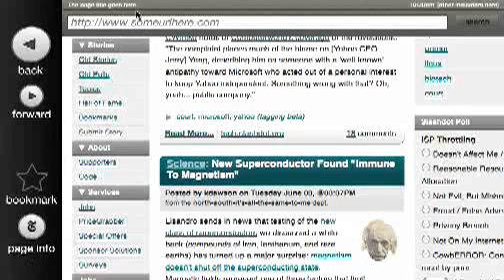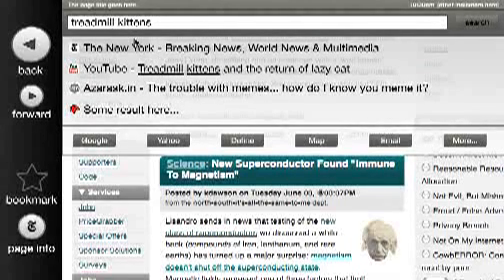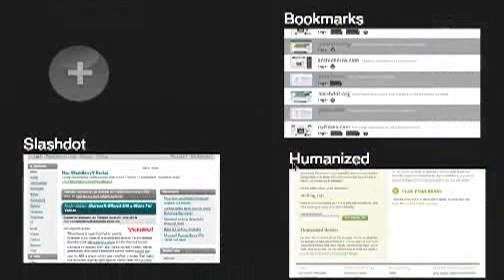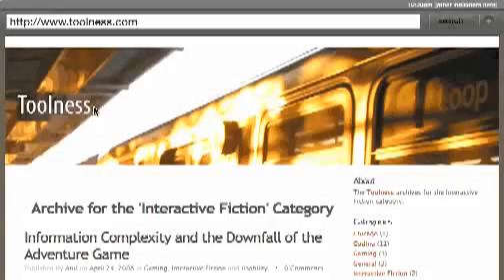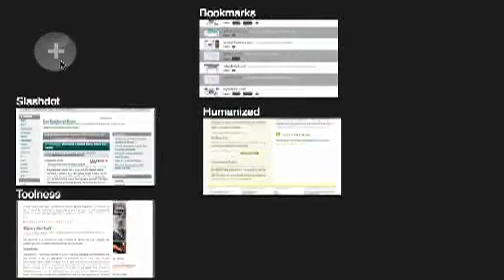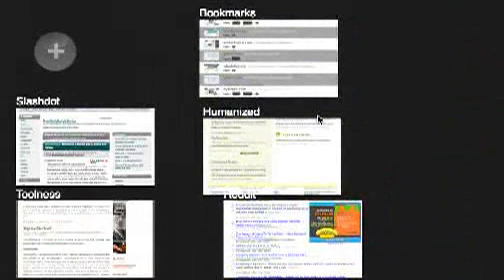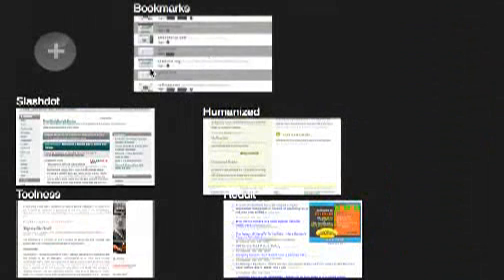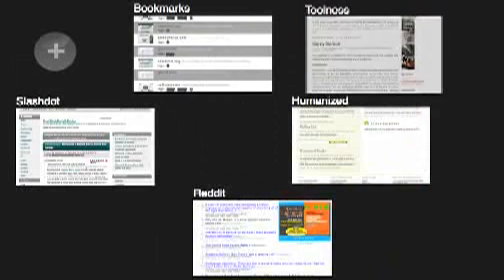Firefox Mobile Browser: Pre-Release Demo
Exciting rumors about Firefox's Mobile Web Browser have been circulating and a company insider shows an exclusive inside video of the browser in action.

The final product may or may not look and work like this, but... we hope it does because this kicks butt!